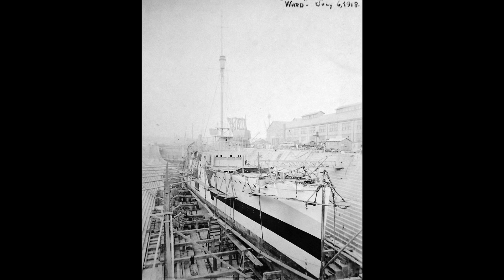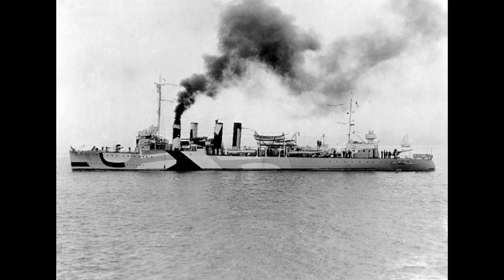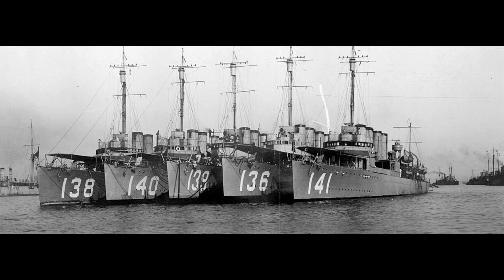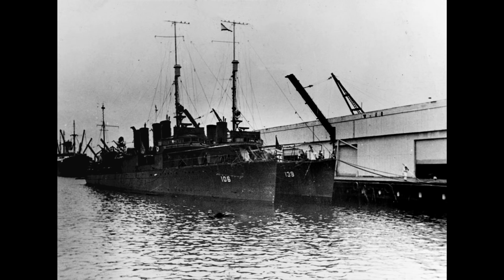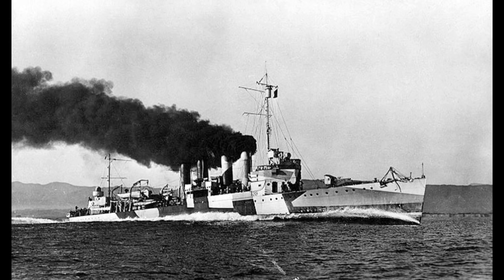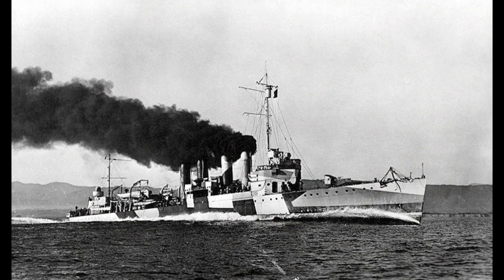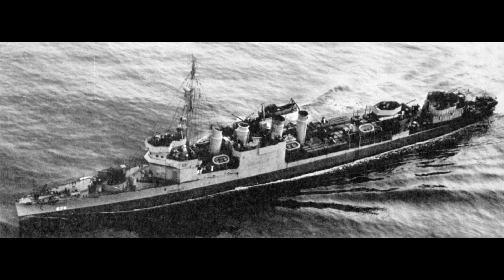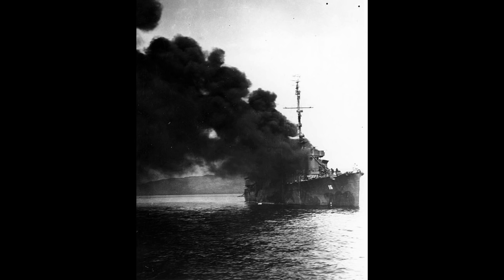USS Ward - Guide 267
The USS Ward, a Wickes class destroyer of the United States Navy, is today's subject.